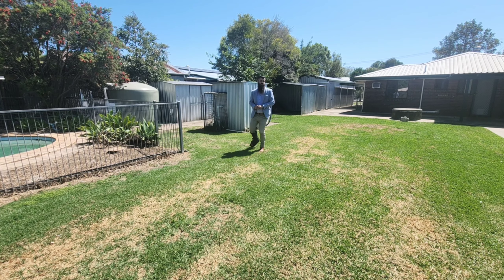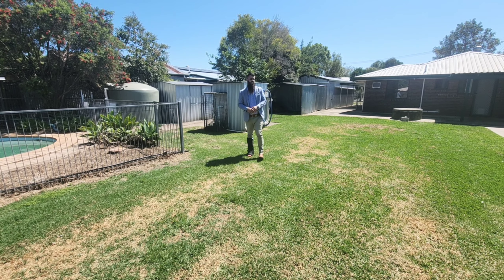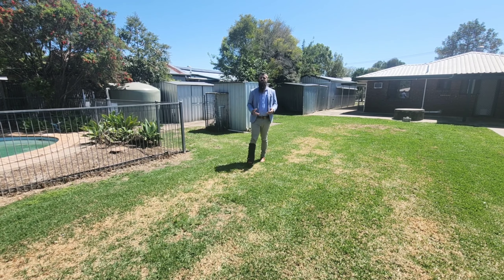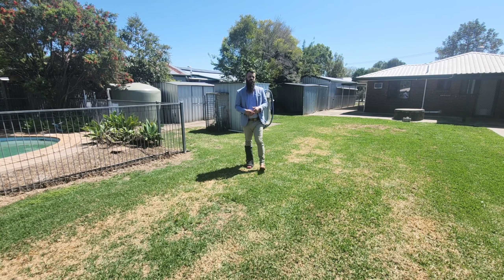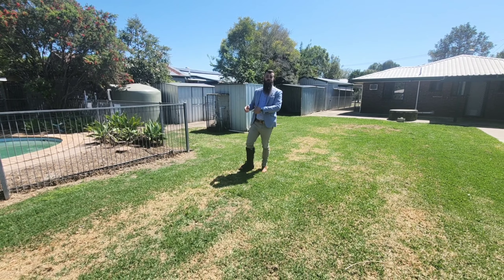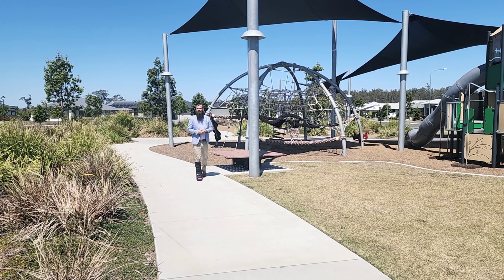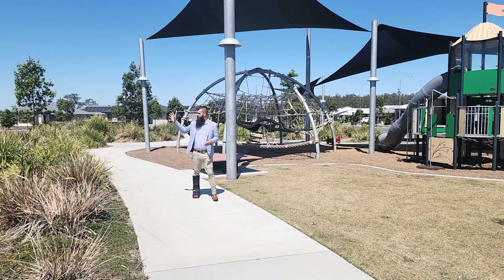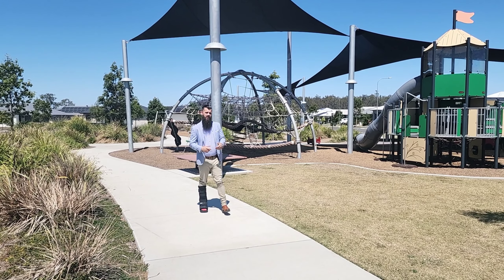Video Tour for 10 Bell St, Walloon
WOW! This was a super exciting property to put the marketing together on and we had a lot of fun getting it done, sit back and check it out!